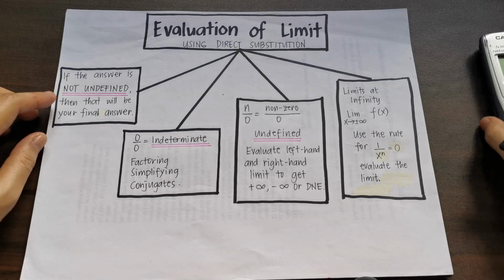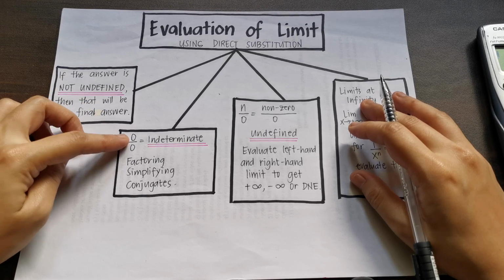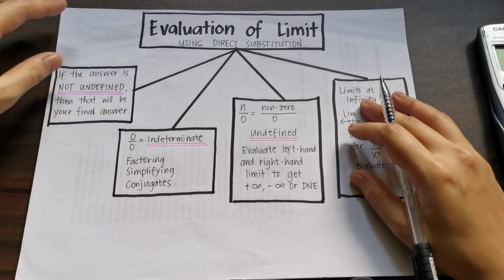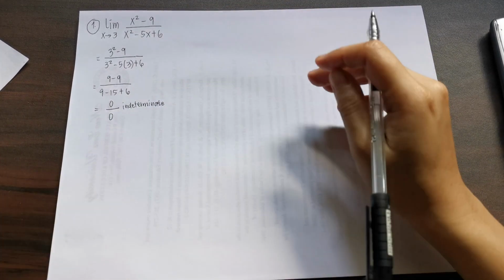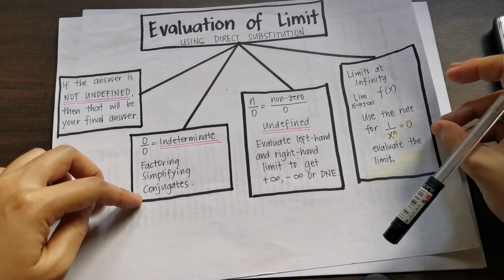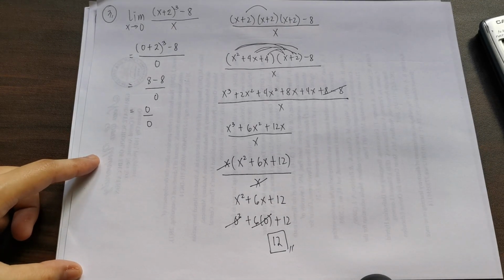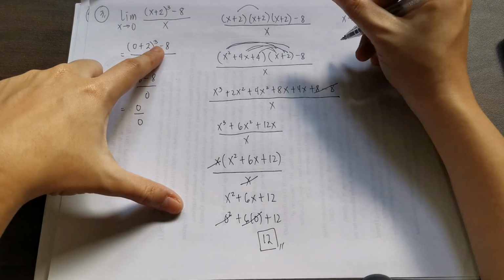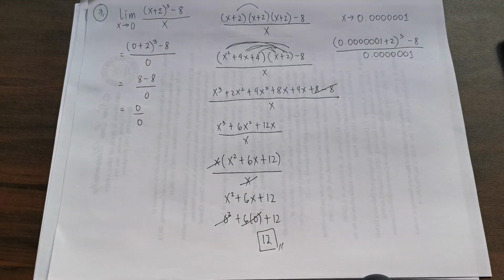Evaluation of Indeterminate Limits (0/0) PART 3 *plus shortcut using calculator* | TAGALOG-ENGLISH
EVALUATION OF INDETERMINATE LIMITS USING Factoring, Expanding, Common Denominator, Simplifying and Conjugate

Part 1 (Define Limits Direct Substitution)
Part 2 (Defined Limits Direct Substitution)
Part 3 (Indeterminate Limits + shortcut)
Part 4 (Indeterminate Limits + shortcut)

❤️ BEATRICE